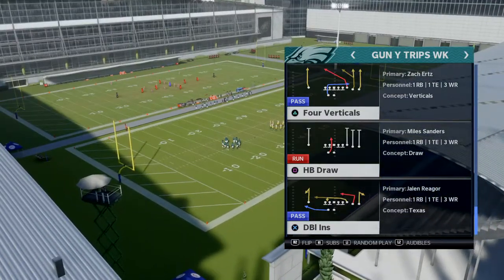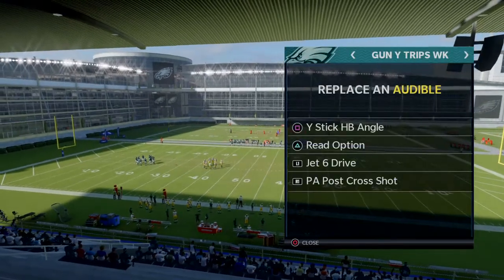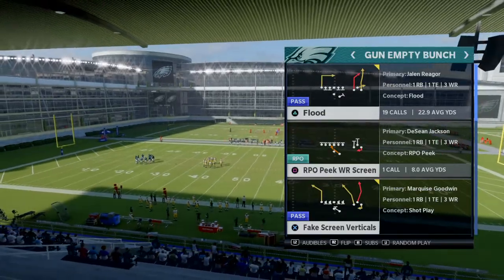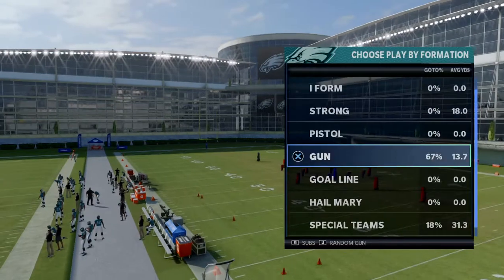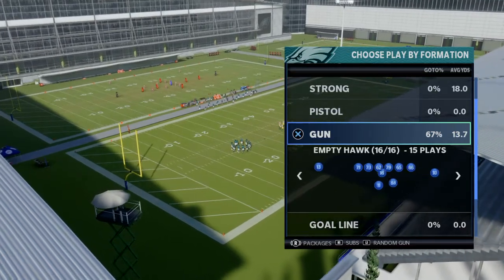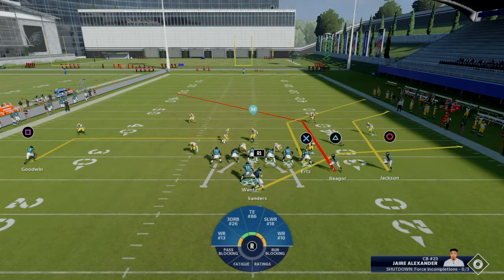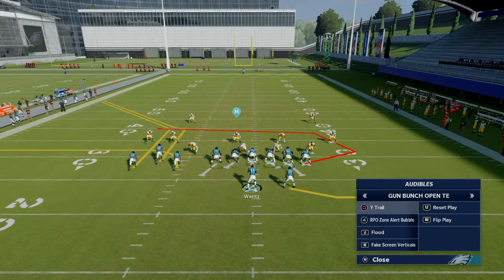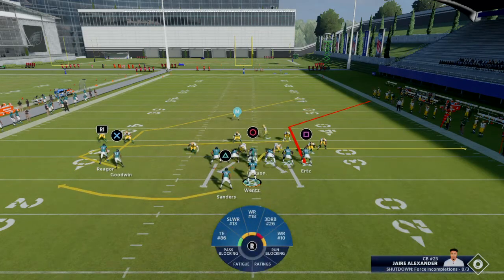Formations and audibles